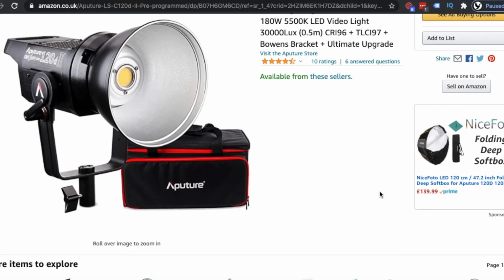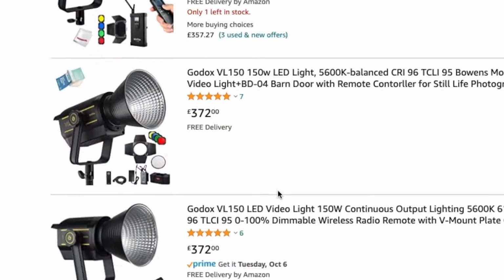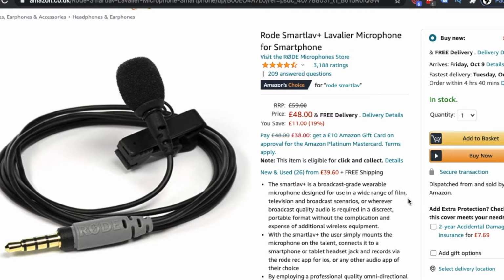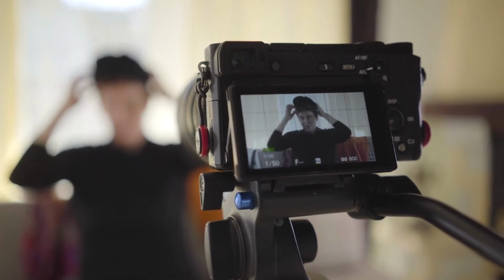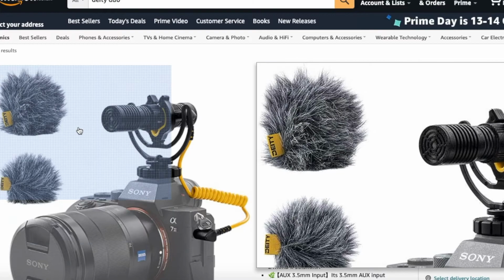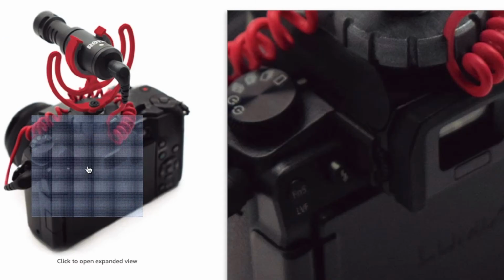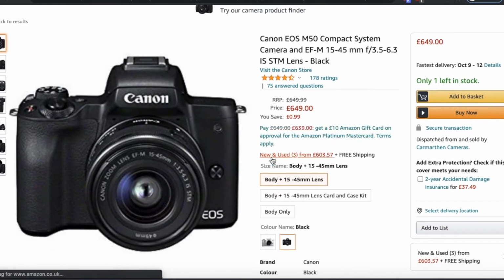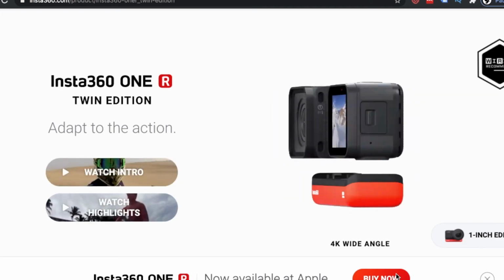HELP!!! I Need VIDEO EQUIPMENT! // ADVICE for BEGINNERS on a BUDGET [Part 1]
Thanks for checking out this video guys. Here’s the links on the Amazon UK 🇬🇧 store to everything I’ve mentioned:

LIGHTING:

Neewer CN160 LED Light:

Aputure 120D Mk II (pro light)

Aputure Light Dome II (34.8") Studio Multi-purpose Parabolic Reflector Softbox

Godox Amazon Store:

MICROPHONES

Rode VideoMicro:

Rode SmartLav+:

Connect a  Rode Video Micro to your phone with this cable:

Rode Wireless Go (More Expensive it would appear than it used to be):

Deity D4 Duo (Front and Rear Mic)

Cheap Tie Mic:

CAMERAS

SONY ZV-1

CANON M50 (with Kit Lens)

DJI Osmo Pocket:

DJI Osmo Action:

GoPro Hero 9 (Latest GoPro as of Oct 2020)

HARD DRIVES

INTERNAL SSD (Example only - there are loads)

SATA to USB 3 connector I use: